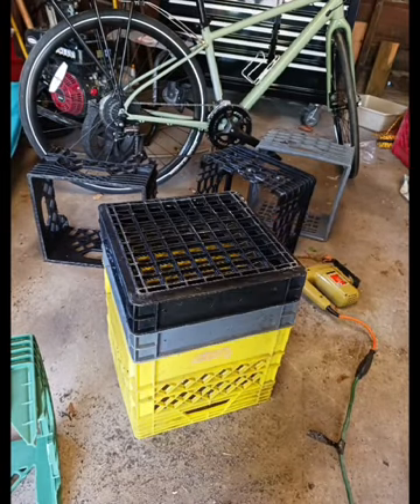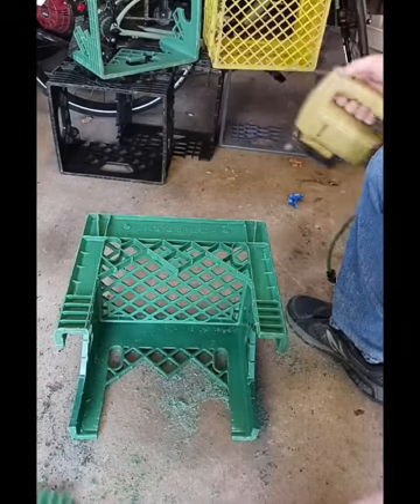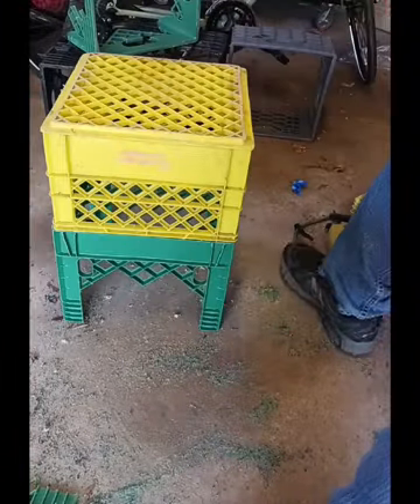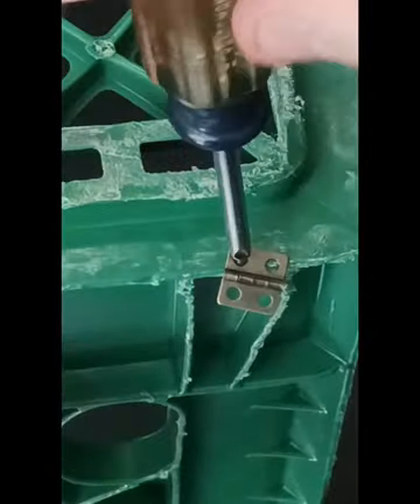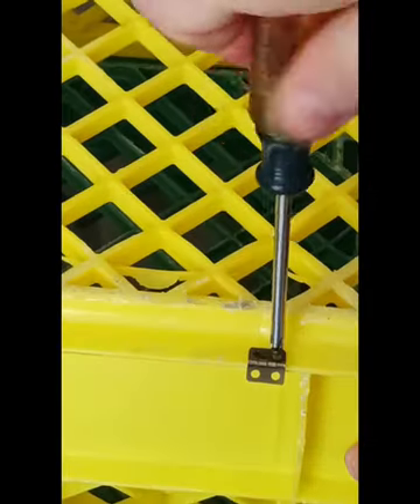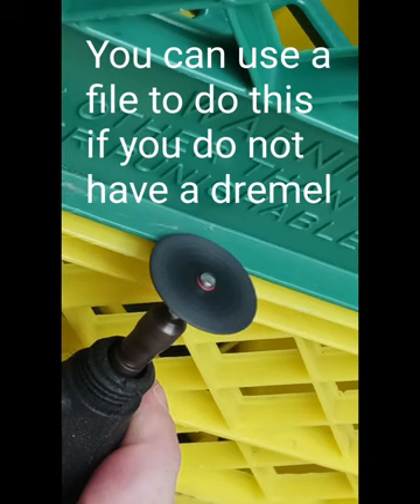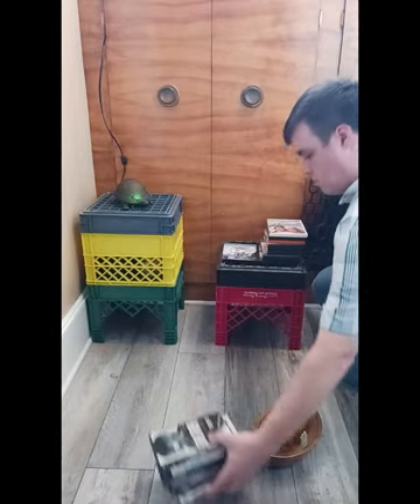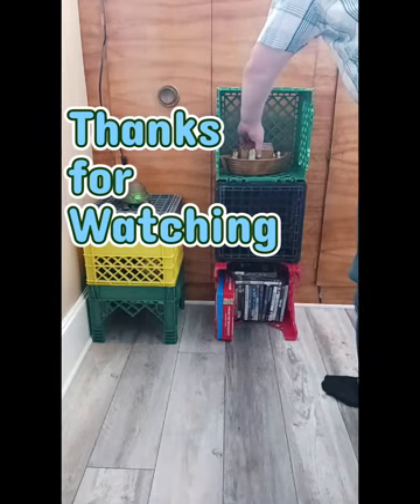Milk Crates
This is a fun and easy milk crate project. We make a nice, simple but cool end table. I use a jig saw to modify milk crates. More projects to come.